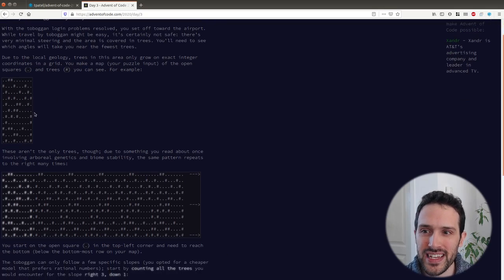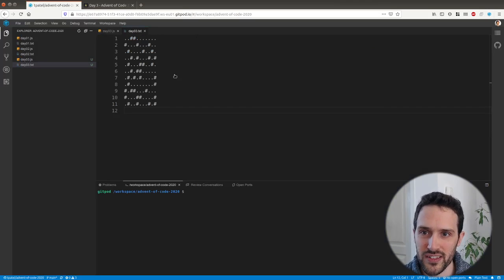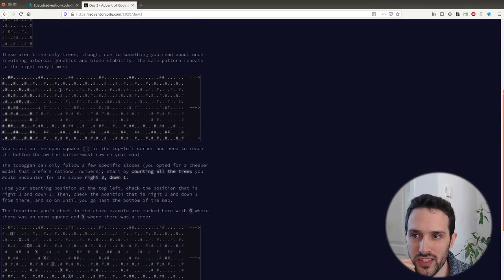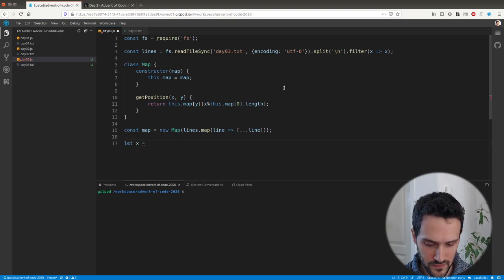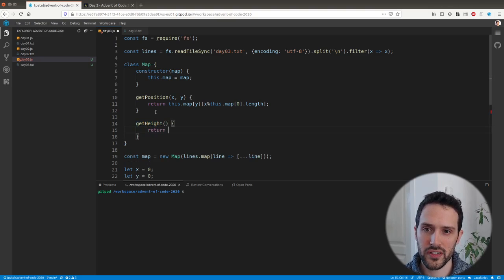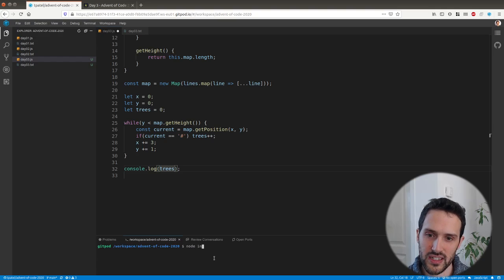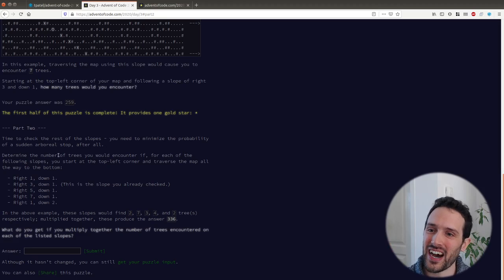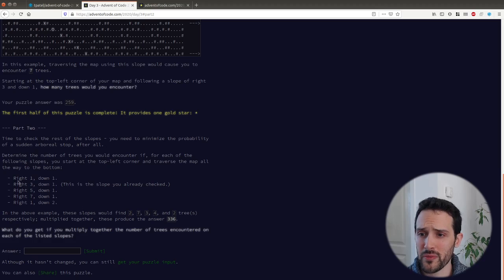Solving day 3 of Advent of Code 2020 in JavaScript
0:00 Part 1 - One slope
6:17 Part 2 - Several slopes

Have fun!